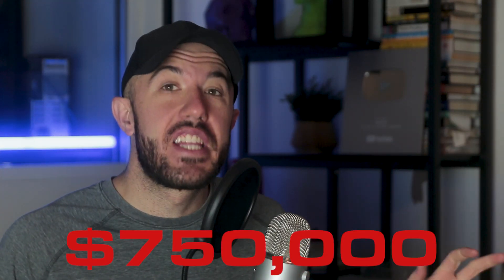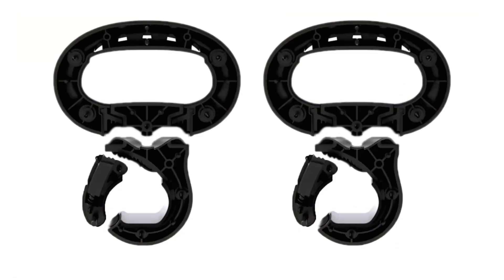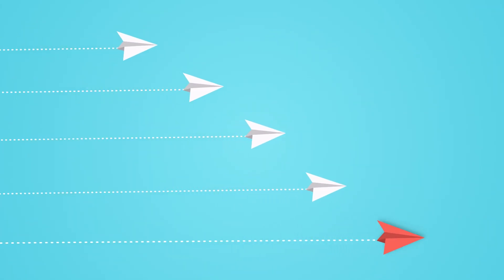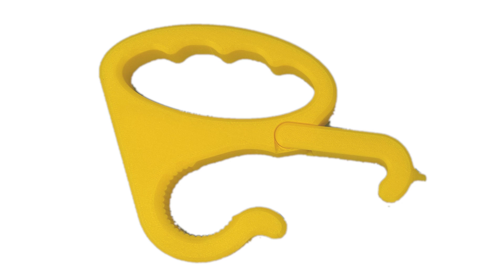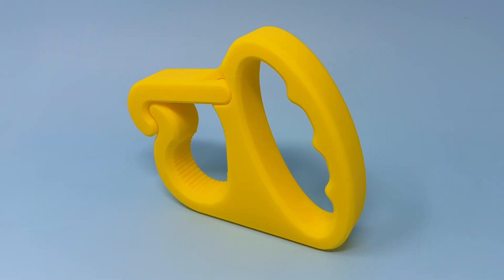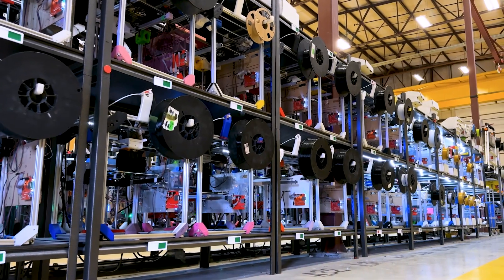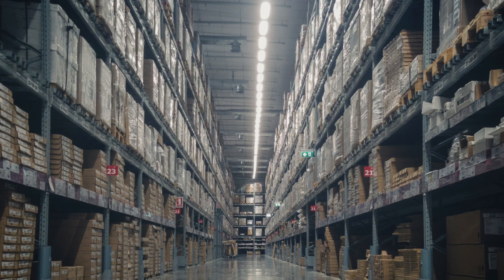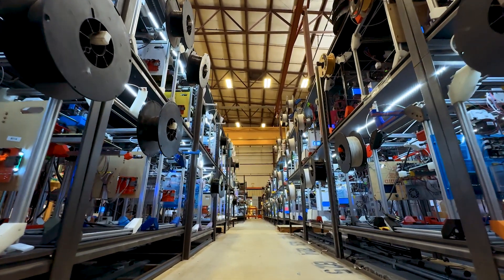This Failed Shark Tank Product Could've Saved $750,000 with 3D Printing | Lugbug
In this video, we reveal how the failed Shark Tank product, Lugbug, spent $750,000 on manufacturing costs. We break down why traditional manufacturing methods, like injection molding, led to excessive costs and massive upfront investment. More importantly, we show how a simple design shift to 3D printing could have saved the founders significant time, money, and risk.

Watch this video to see a side-by-side comparison of the original product and our 3D-printed redesign. We explain why the 3D-printed version isn’t just cheaper, but also better in terms of efficiency and flexibility. With 3D printing, there’s no need for costly molds or inventory risks—everything can be produced on-demand and adjusted instantly. This approach gives startups and companies the freedom to test the market with low-cost initial runs, iterate designs based on customer feedback, and avoid the pitfalls of overproduction. Instead of spending hundreds of thousands of dollars before knowing whether a product will succeed, 3D printing allows you to manufacture in small batches and scale effortlessly when demand rises. Whether you’re a startup founder or a product designer, this case study will show you the power of modern manufacturing and how 3D printing can redefine your approach to product development.

If you're considering mass production, you can't afford to miss this. See how 3D printing can transform your manufacturing strategy, allowing you to innovate faster and reduce financial risk dramatically. Let us help you move from costly mistakes to smart, scalable solutions.